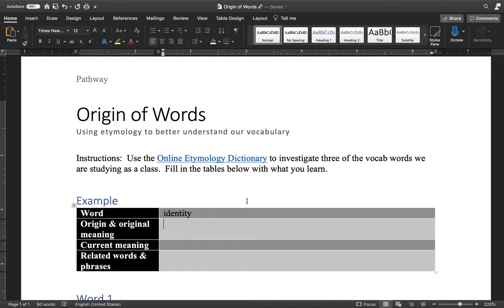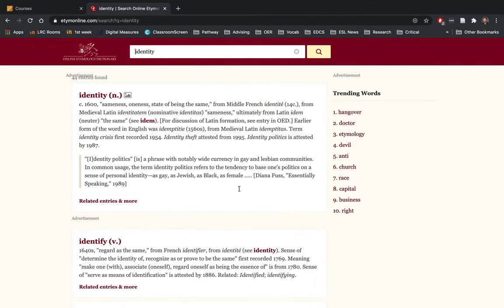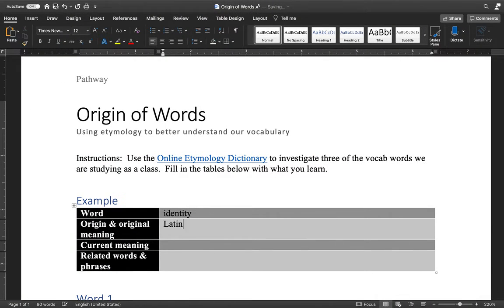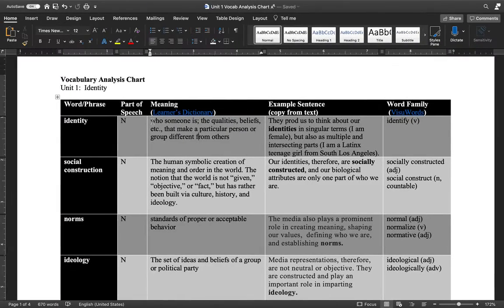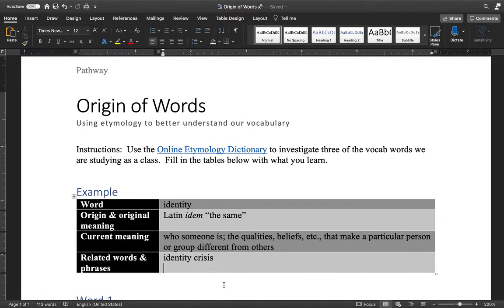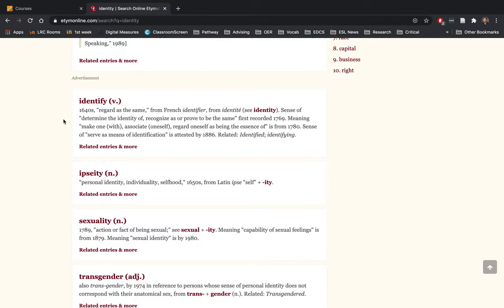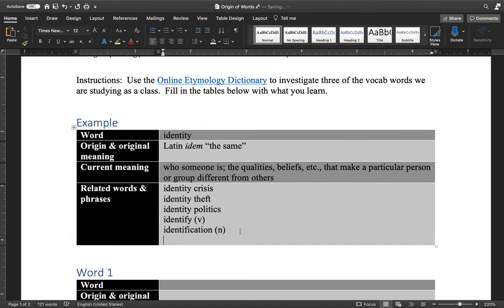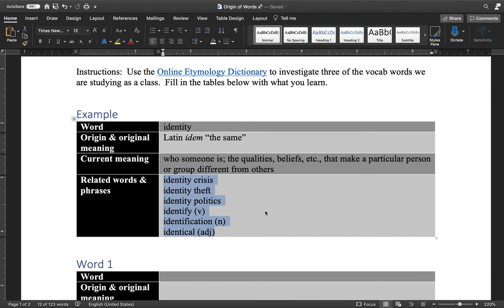Origin of Words